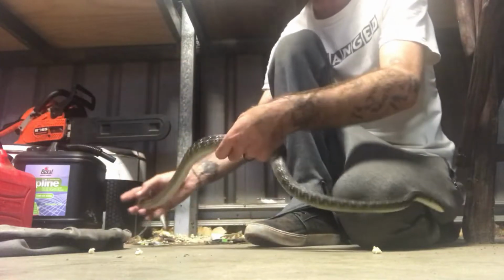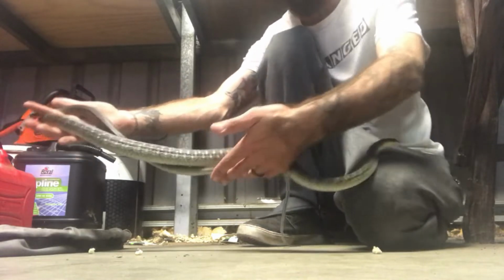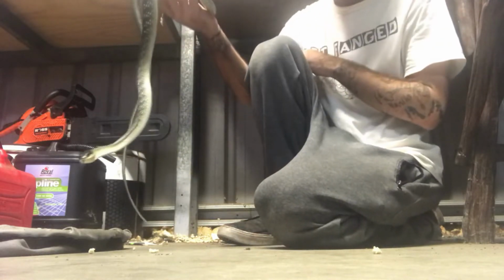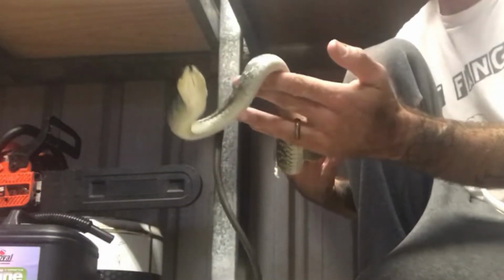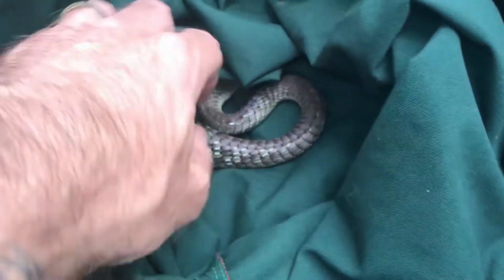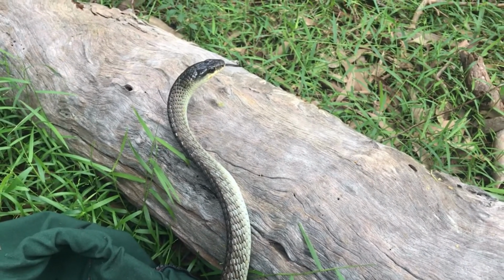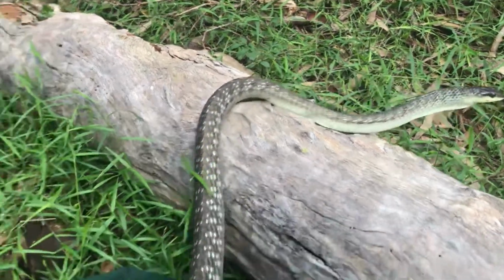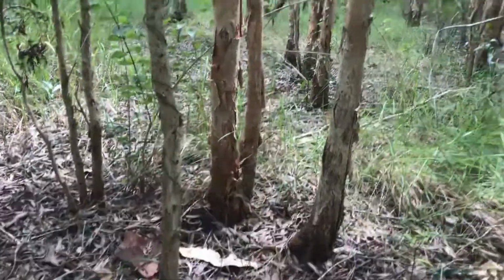Grey Common Tree Snake - Point Vernon